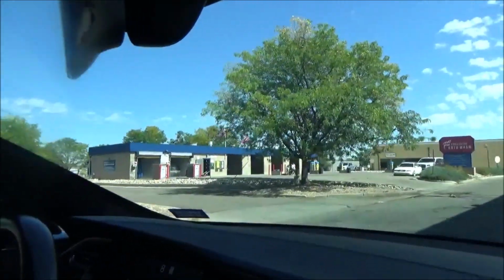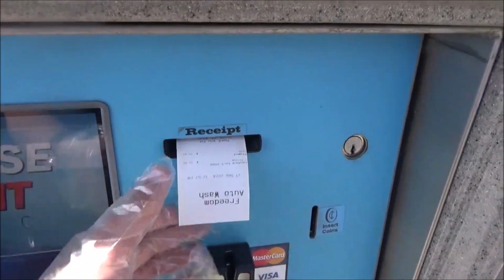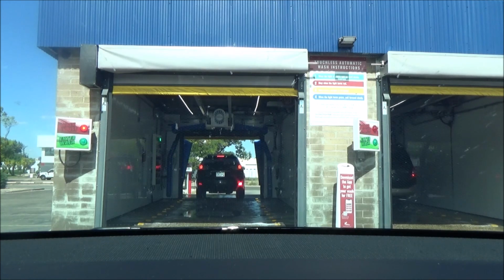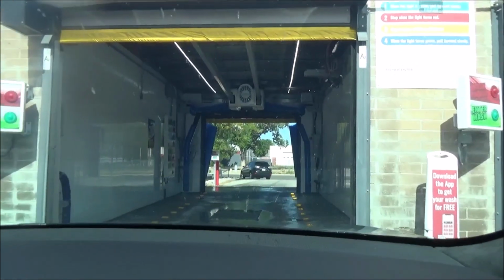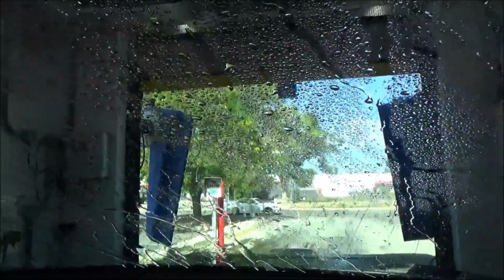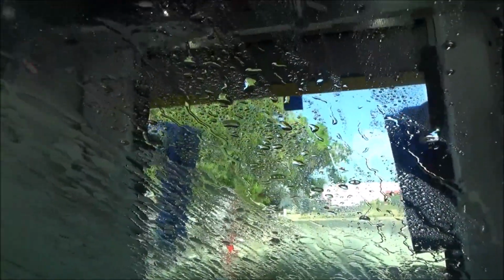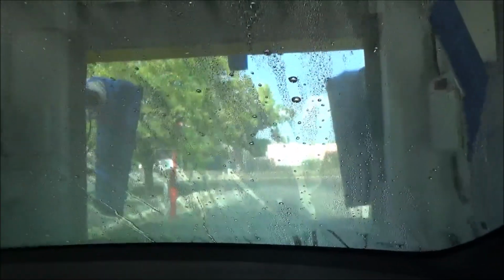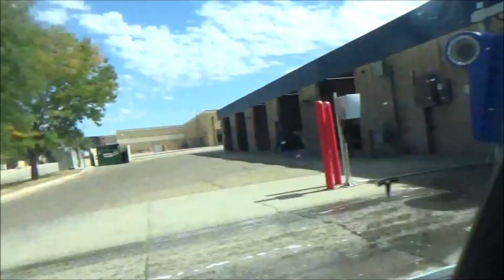Belanger Kondor KL2 Car Wash At Freedom Auto Wash: Longmont South Site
This car wash is located in Longmont, CO. Also, this touchless car wash did a great job at cleaning the 2017 Tesla Model S I rate this one a 10/10. During the Colorado vacation, we decided to visit this car wash since the other Kondor KL2 in Nebraska didn't do a good job. My friend @excelwashes_4u has filmed this wash twice.